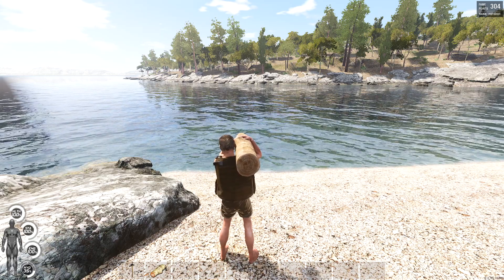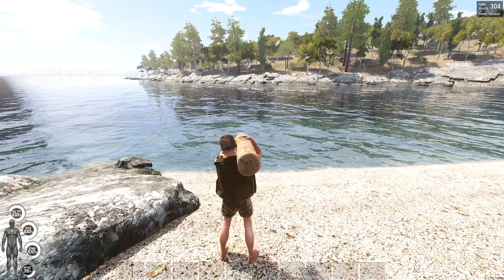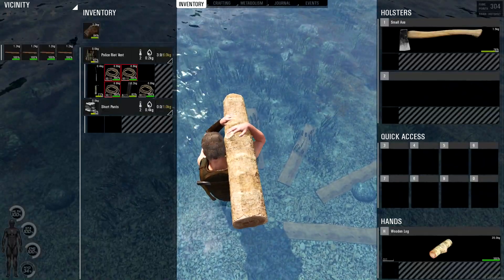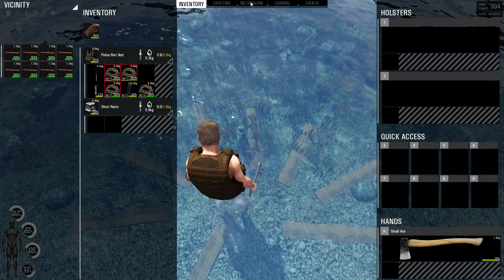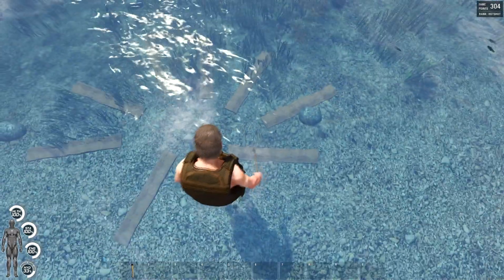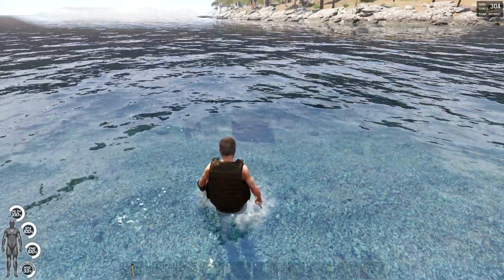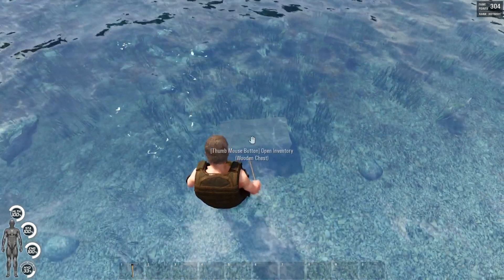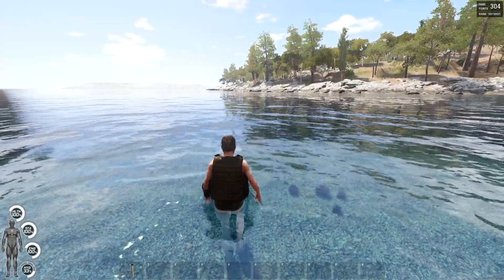SCUM - How to hide boxes underwater.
After My vid on hiding boxes in trees . kose2ik asked: "can you put box underwater ?" so I thought lets find out. It's an old trick that hadn't worked for a while so i thought let's try it out cos who doesn't love sunken treasure.ARHHHHH